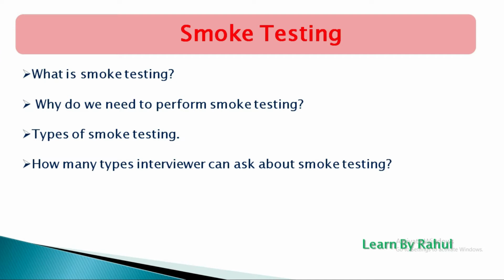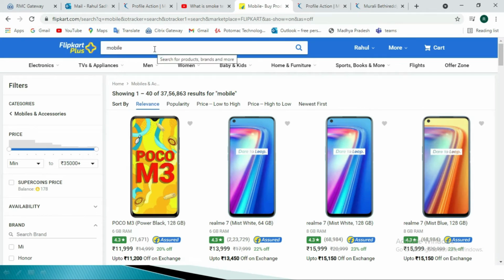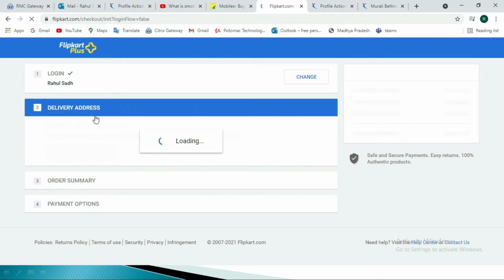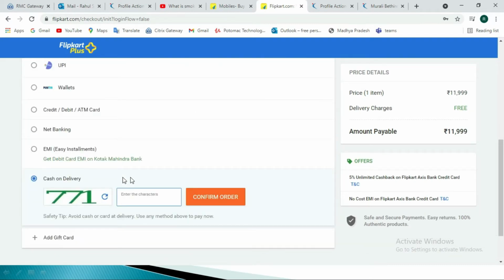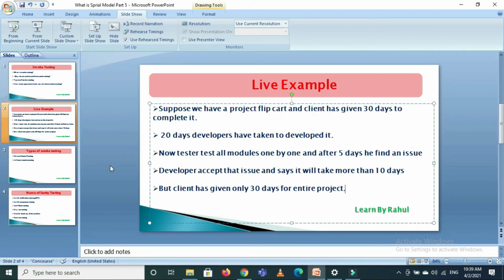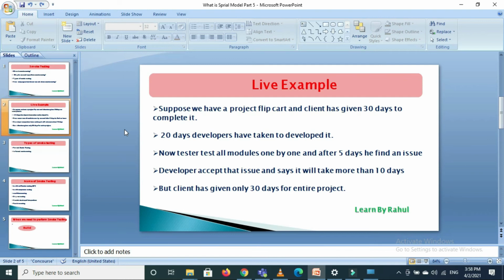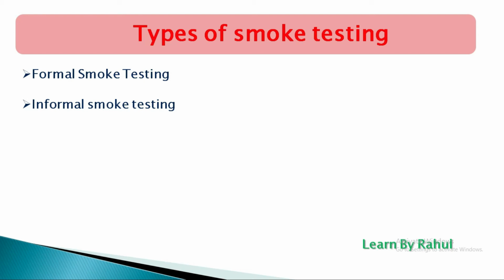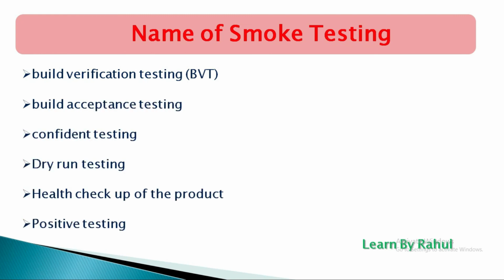What is smoke testing? | smoke testing in software testing | Manual Testing Tutorial (PART 12)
smoke testing in software engineering
smoke testing in software development
explain smoke testing in software testing smoketesting softwaretesting​ ​bestsoftwaretestingtutorials​manualtesting

What is software testing? | Manual Testing Tutorial (PART 1)